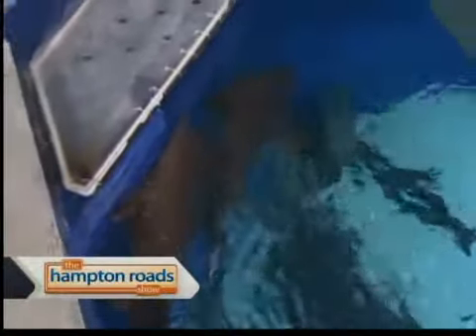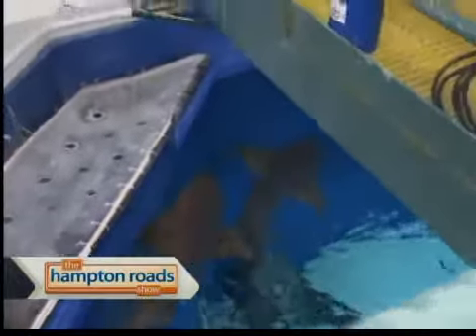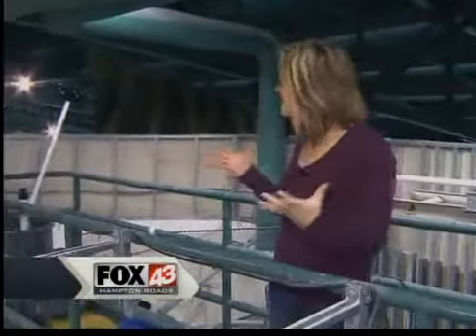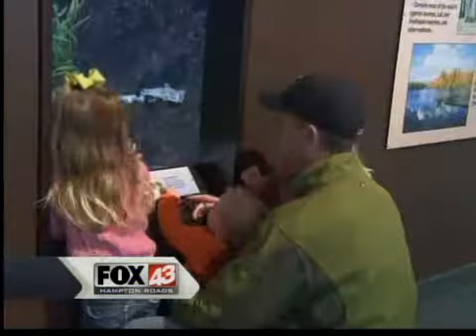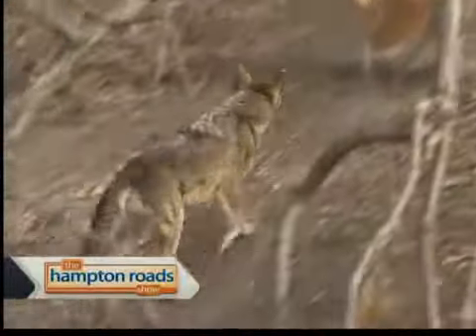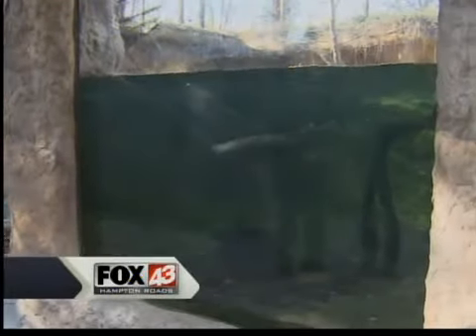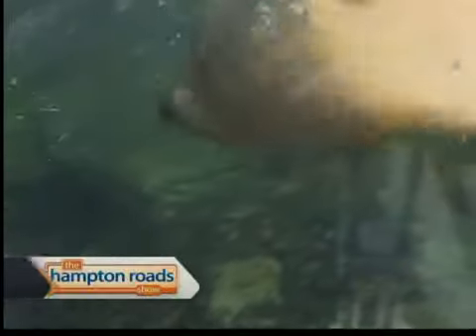Postcards:Virginia Living Museum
If you haven't signed up for the animal confidential  or behind the scenes tour...you haven't seen anything yet!